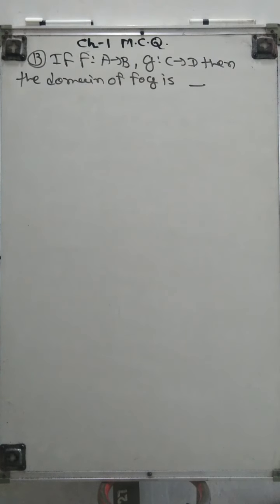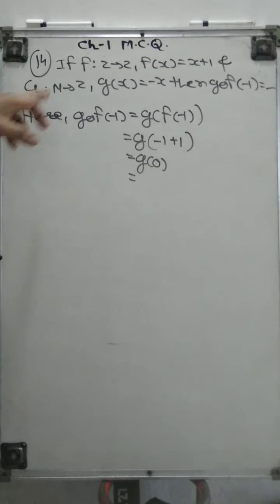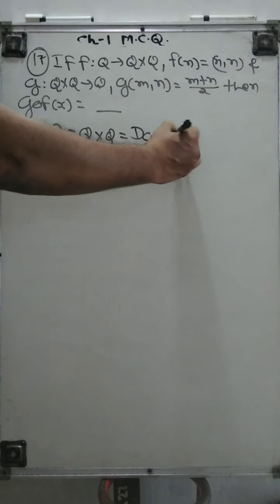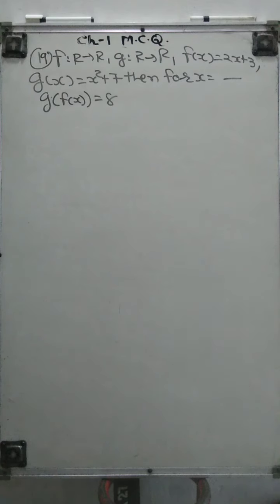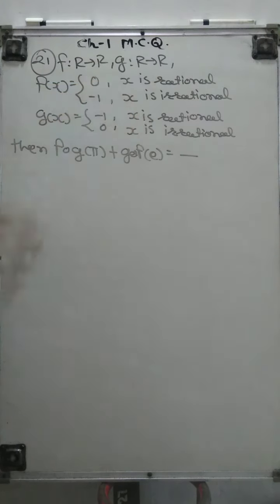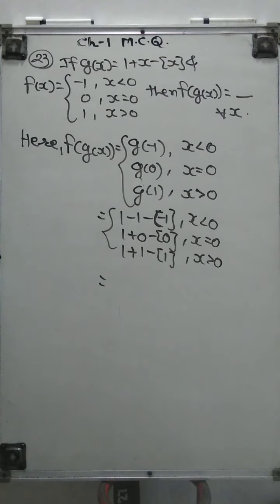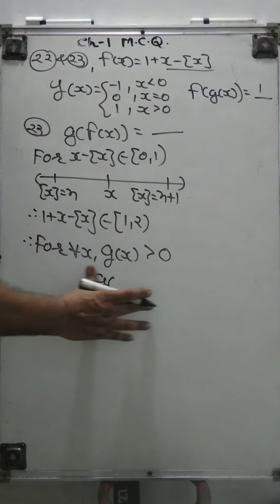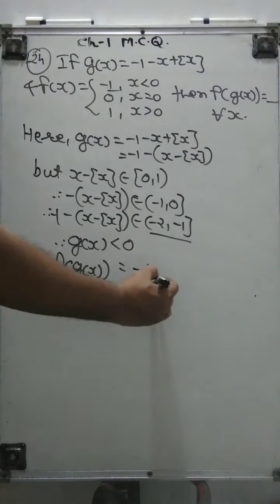STD 12 Ch 1 relations and function sum 13-24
in this video I explained sum 13-24 of Ch 1